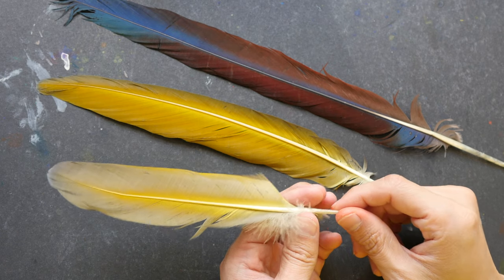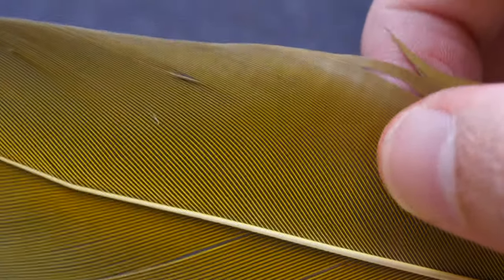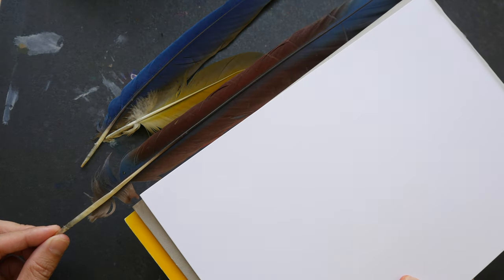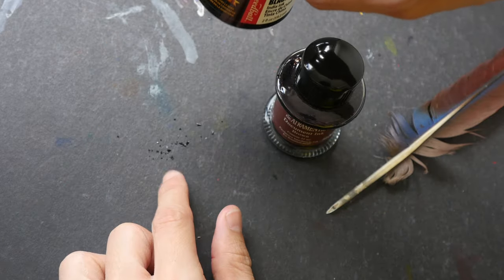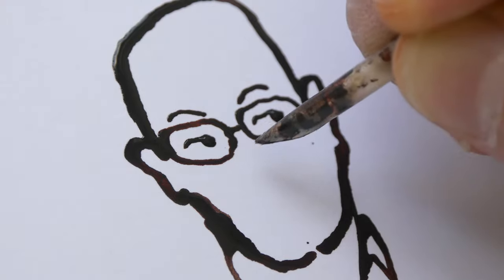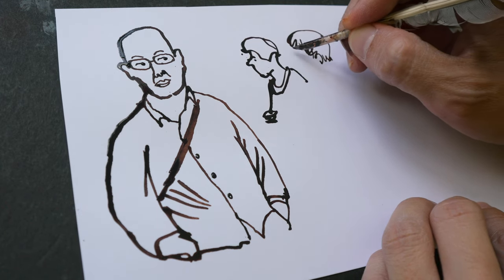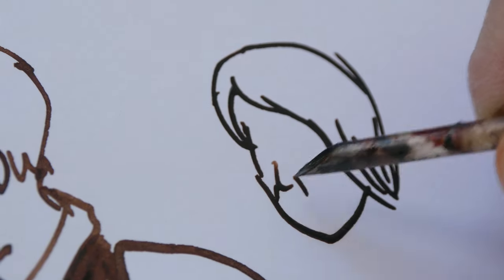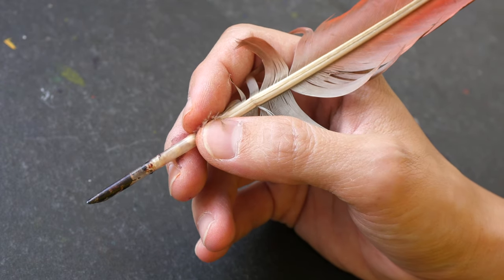Drawing with Bird Feathers. Macaw Feathers